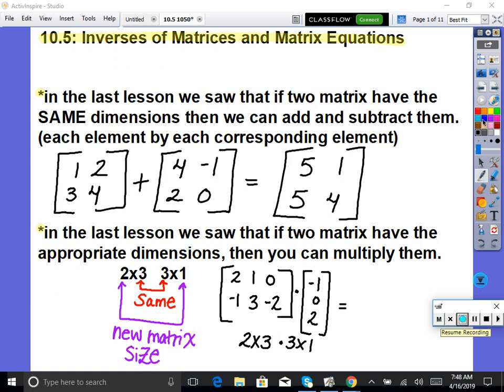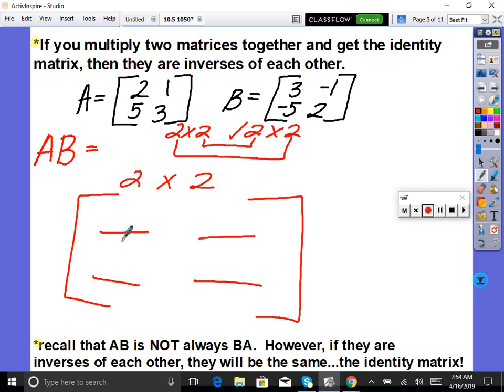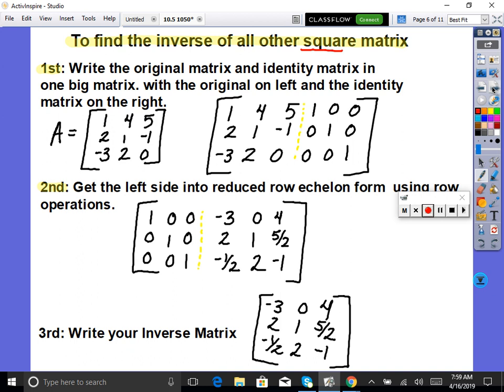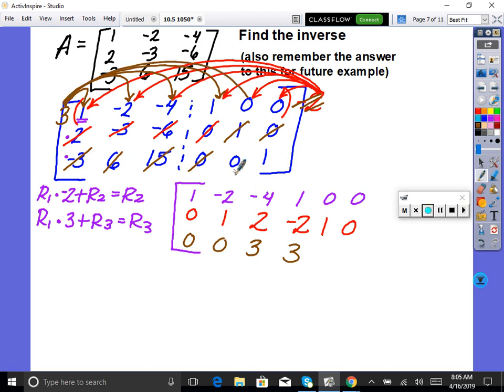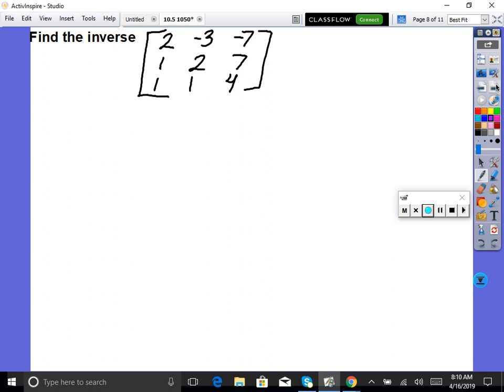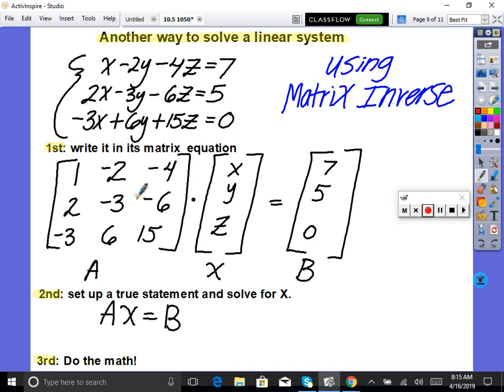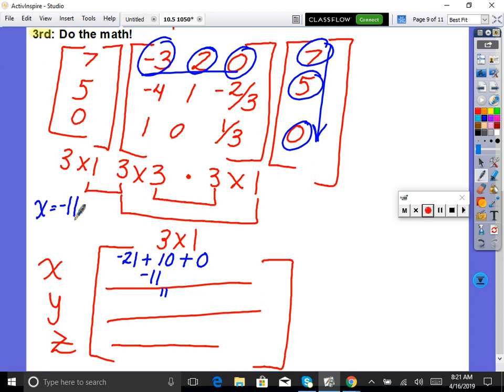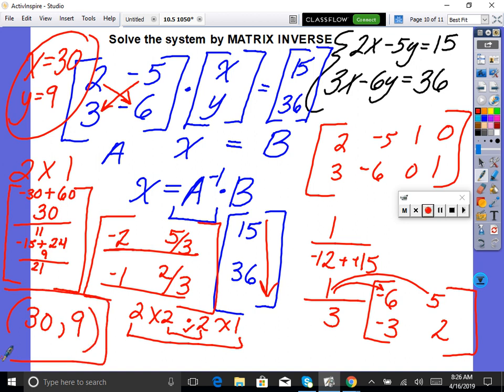10-5 Inverses of Matrices